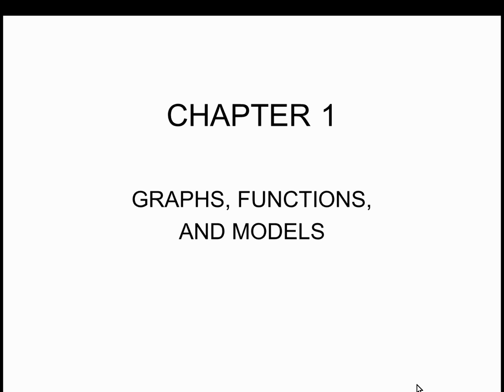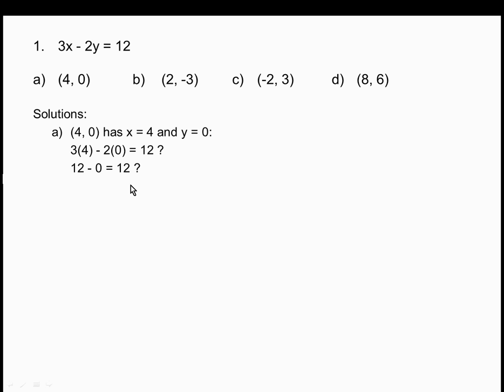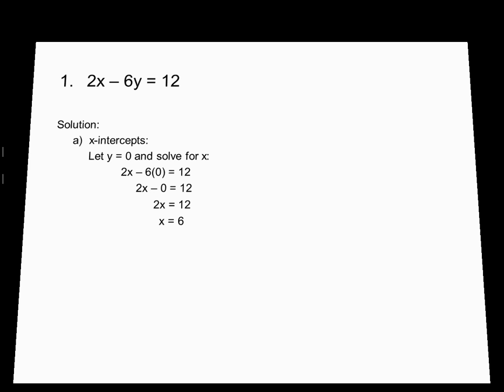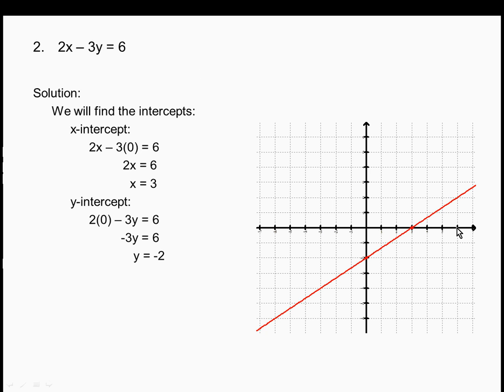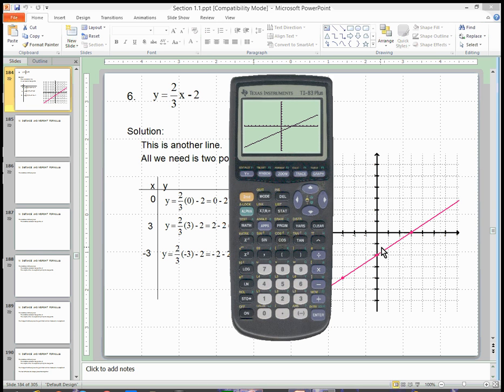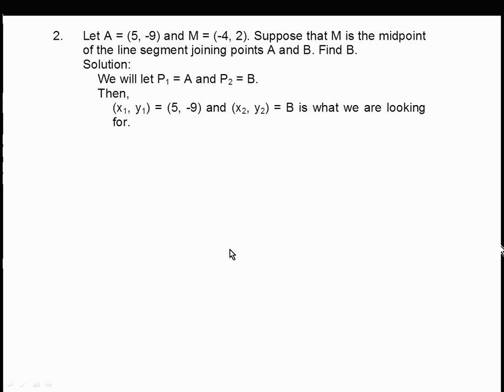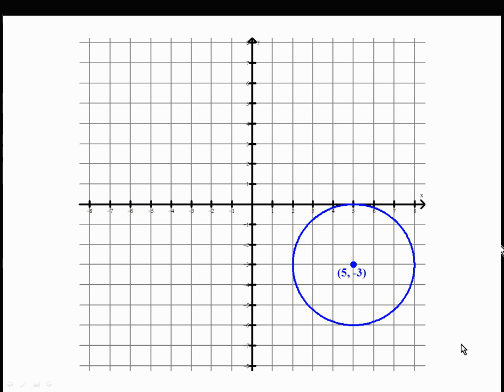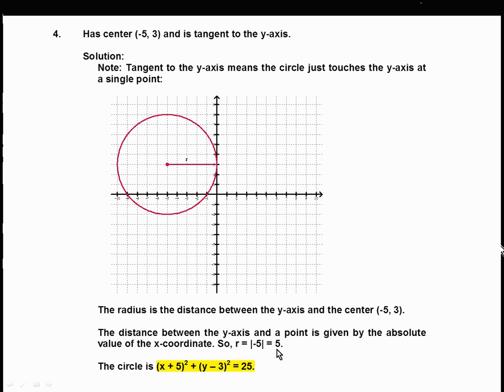Section 1 1 Graphs, Functions, and Models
This video looks at graphing equations on the plane.